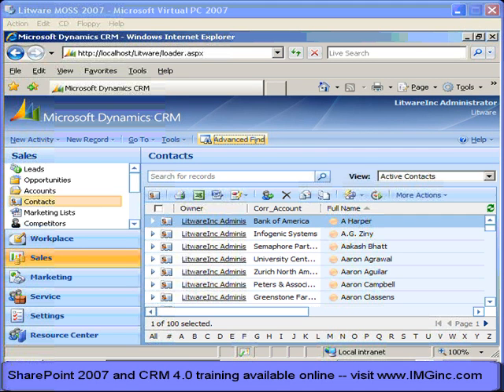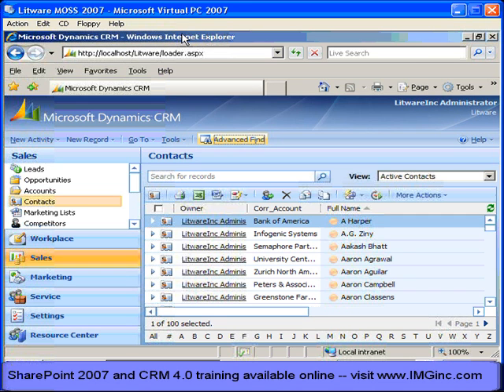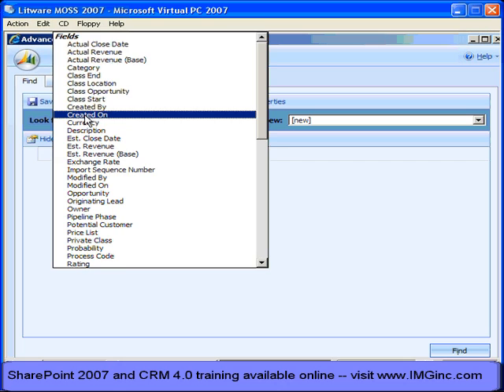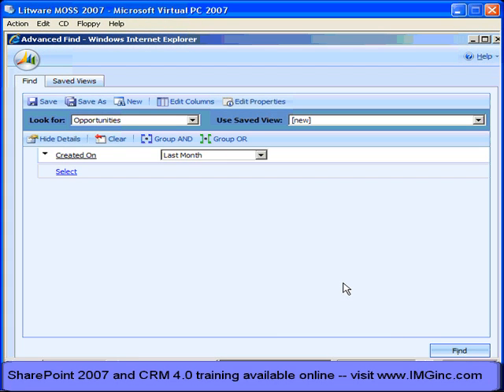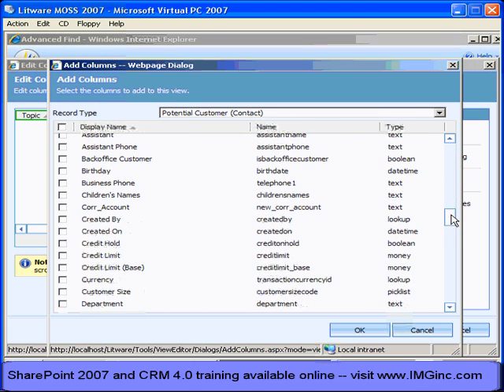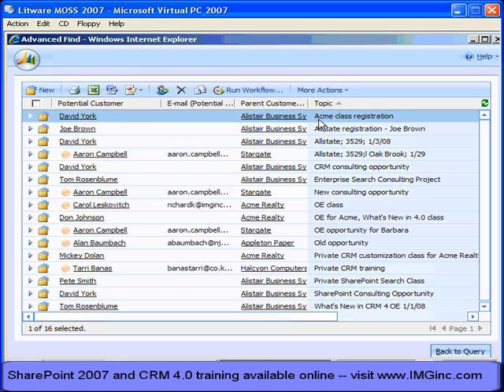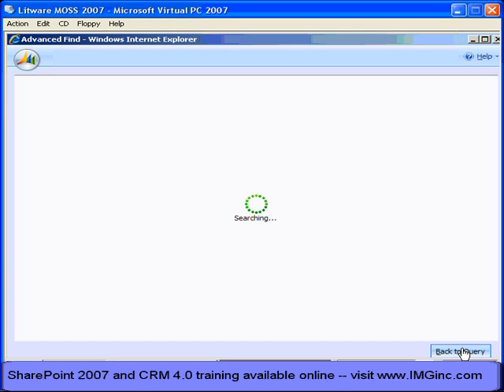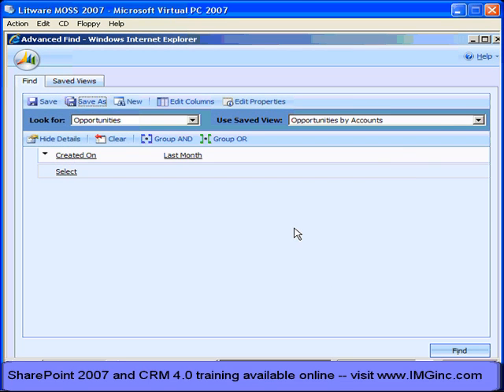CRM 4.0 Advanced Find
This tutorial shows an important new feature of Dynamics CRM 4 - how to create multi-entity views in Advanced Find.